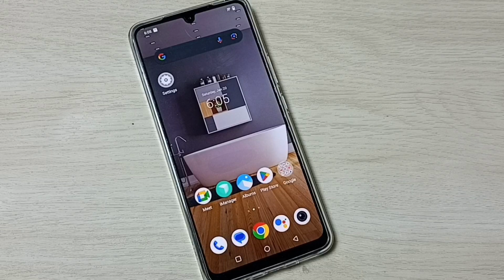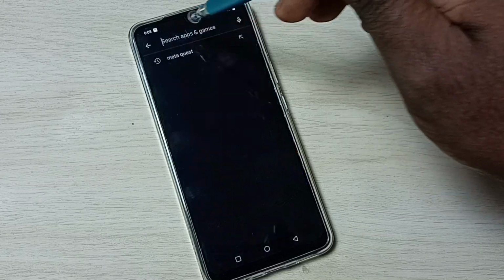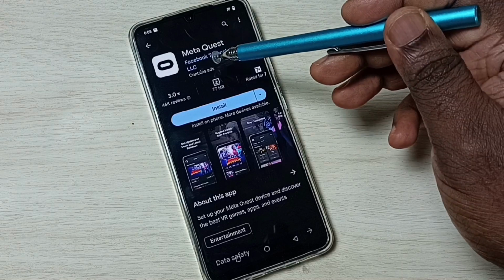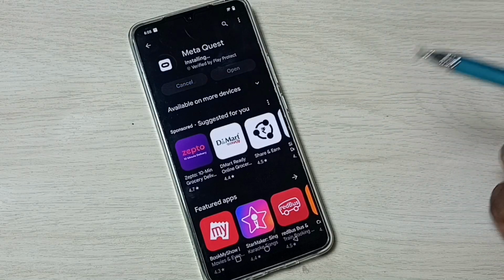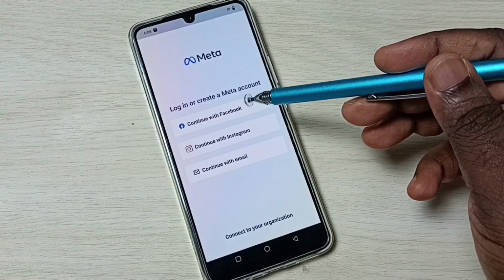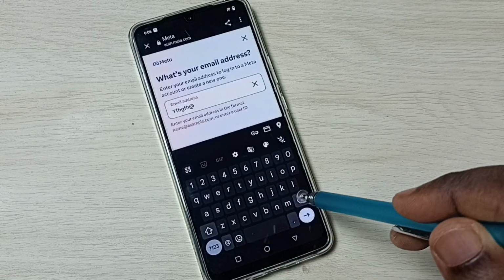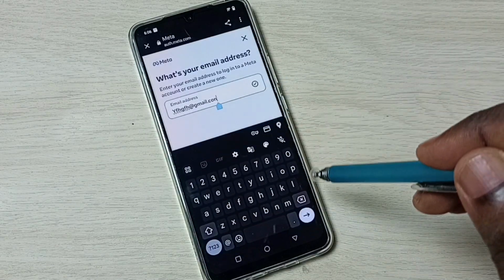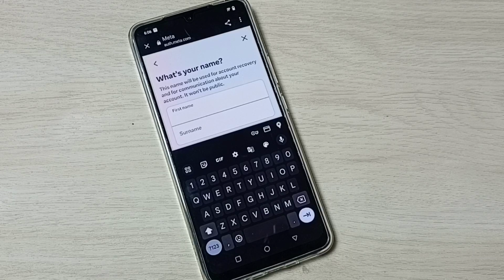Meta Quest 3 : How to Install Meta Quest App in Android Phone and Create a new Account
Oculus, android, iphone, TV, VR Magic,